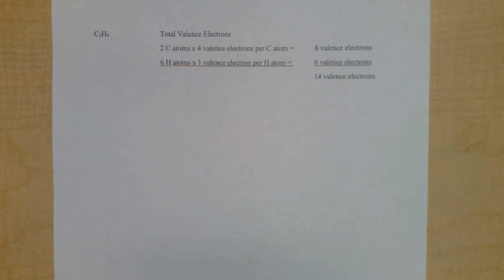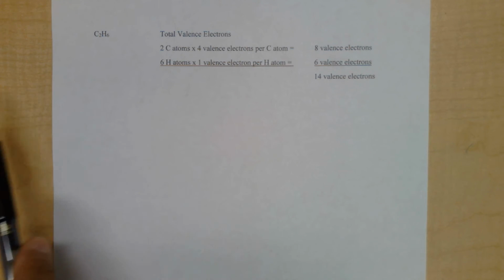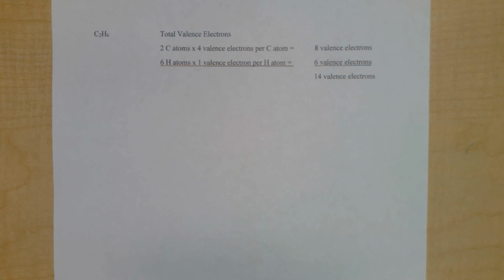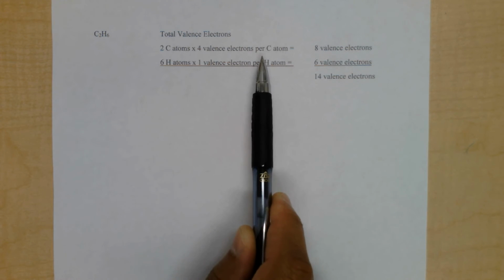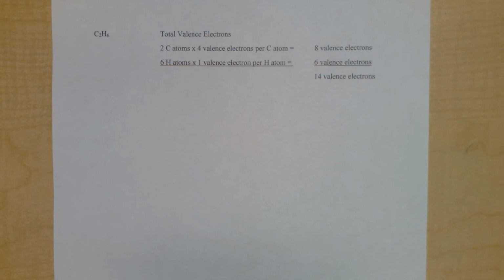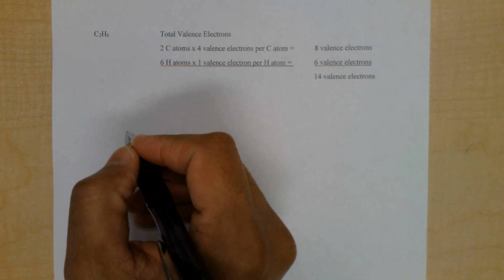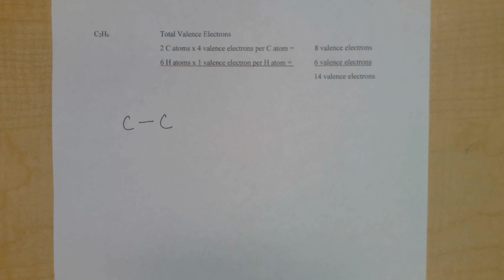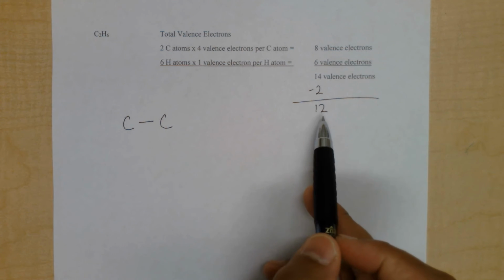Lewis Structure of Ethane, C2H6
The Lewis structure of ethane, C2H6, is explained.

Video Thumbnail: Ethane is a common fuel source and also found in natural gas.